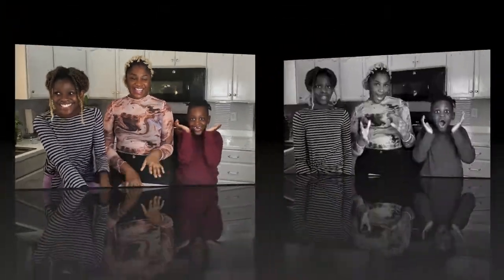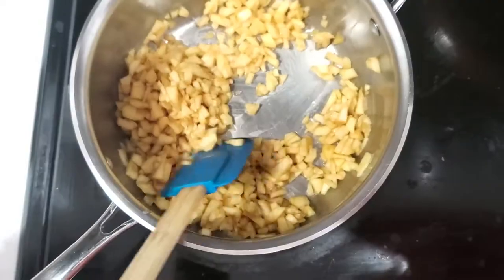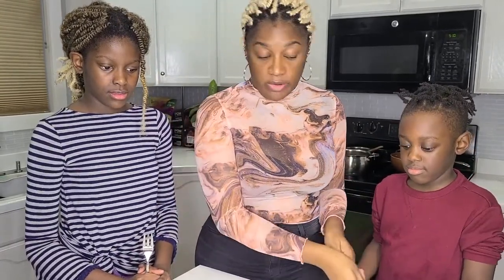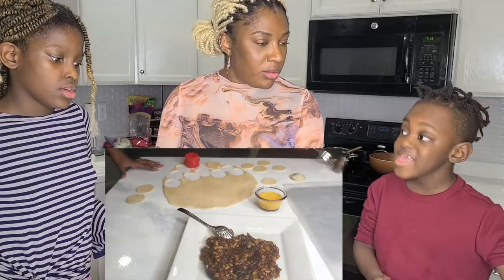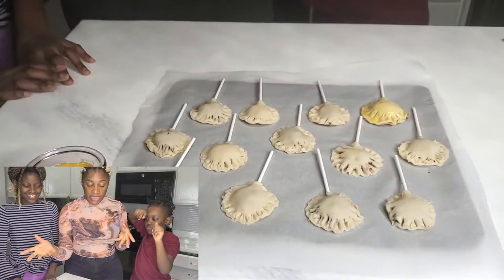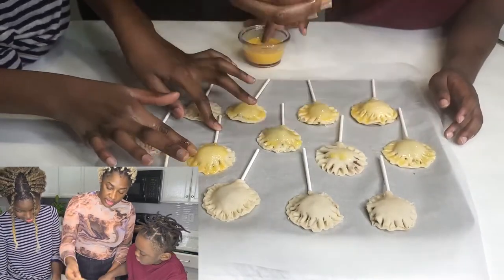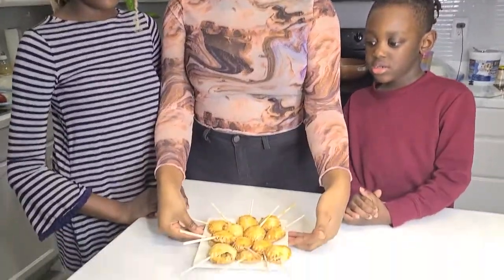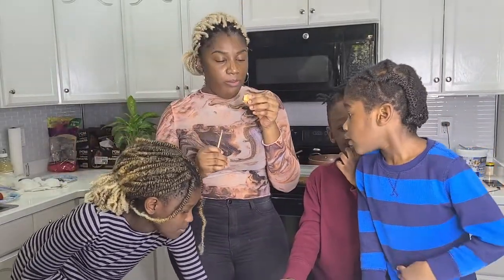Making Apple Pie Pops with my kids (Cooking with the Bennetts eps #1) Kid friendly recipes for FUN!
HI EVERYONE!

CEO | FOUNDER OF REGIMENT31 COMPANY
The BEST ALOE LEAVE-IN CONDITIONER for curly/coily hair, specifically 4C hair.

Apple pie pops with my kids, kid friendly baking ideas, parent adn child bonding experience, nigerian american parenting, black children cooking with parents, black family spending time together, familmy love, family goals, black girl magic, fun with my kids, easy kid cooking ideas, bonding time